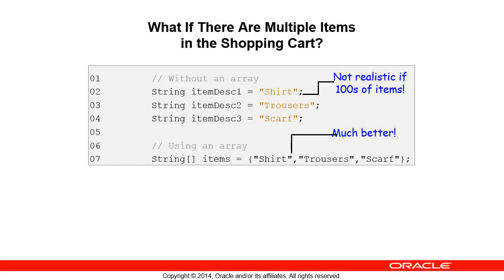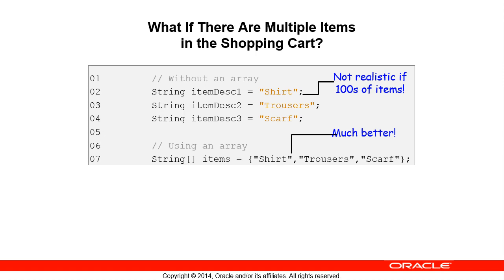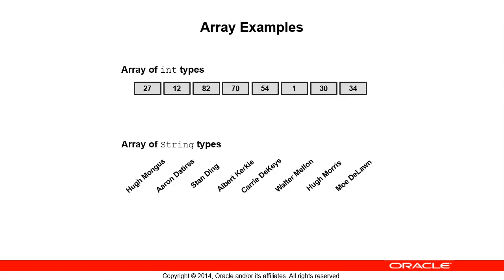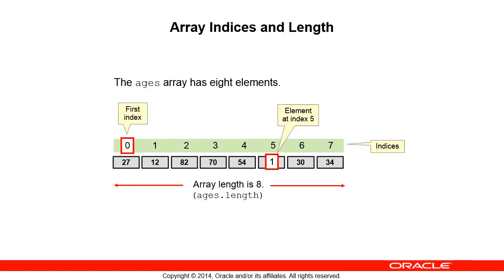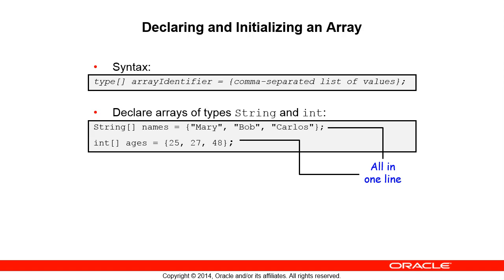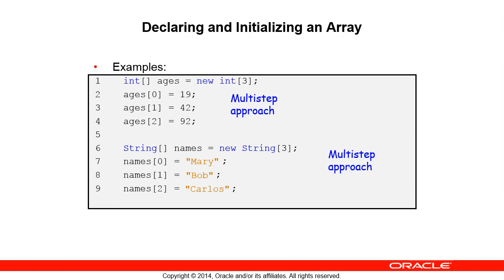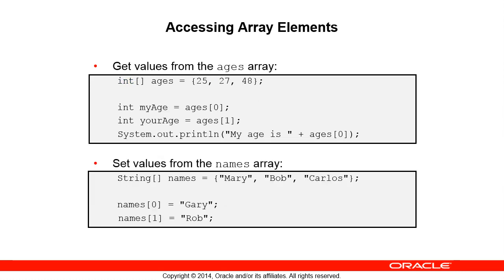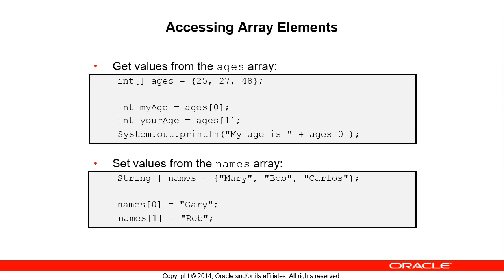Working with an Array of Items in Java